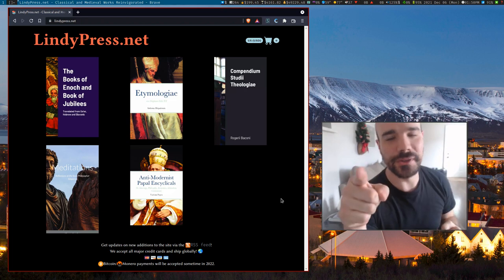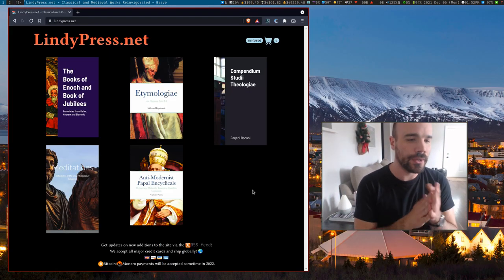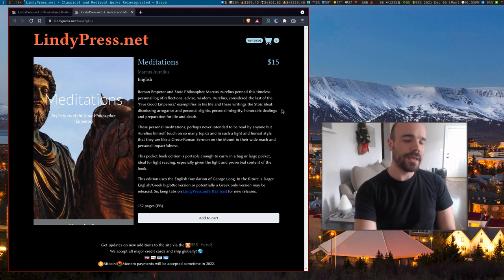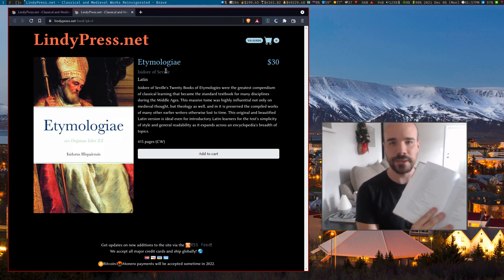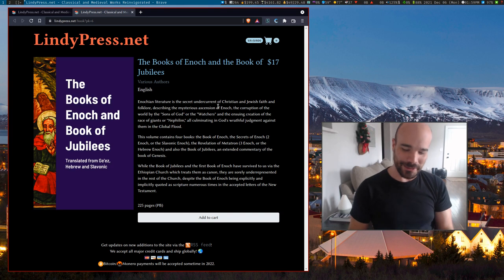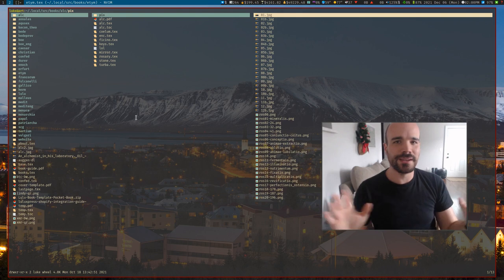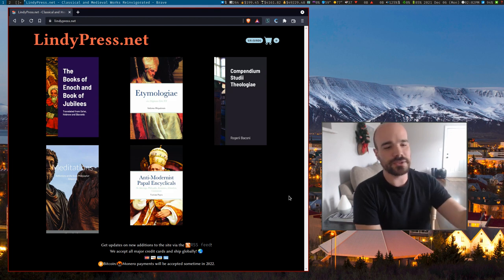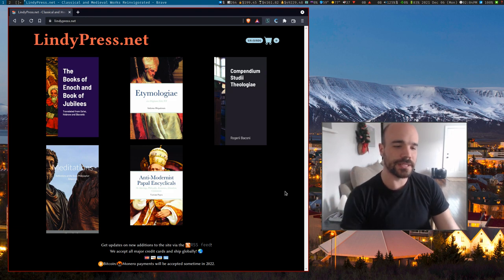Reprinting Classical Lost Books: LindyPress.net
Using some LaTeX/XeLaTeX magic, I'm now typesetting and reprinting out of print books, starting with the following:

Written in all free software, of course (and in vim 😉).

BTC: bc1qw5w6pxsk3aj324tmqrhhpmpfprxcfxe6qhetuv
XMR: 48jewbtxe4jU3MnzJFjTs3gVFWh2nRrAMWdUuUd7Ubo375LL4SjLTnMRKBrXburvEh38QSNLrJy3EateykVCypnm6gcT9bh